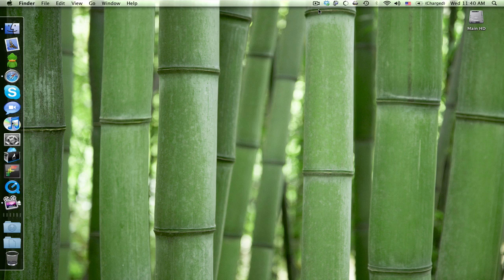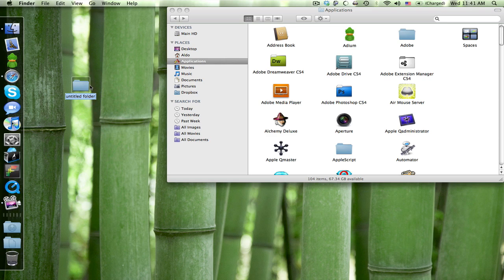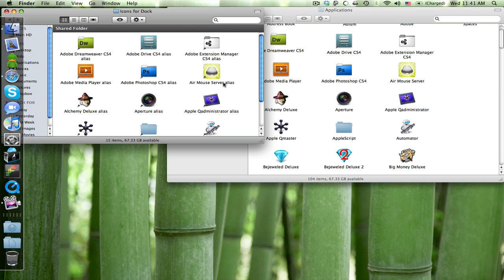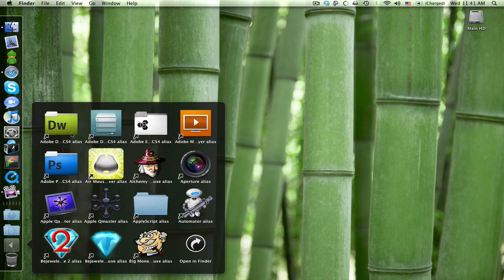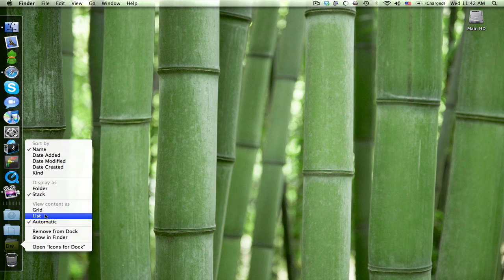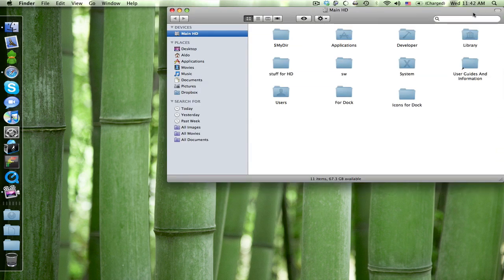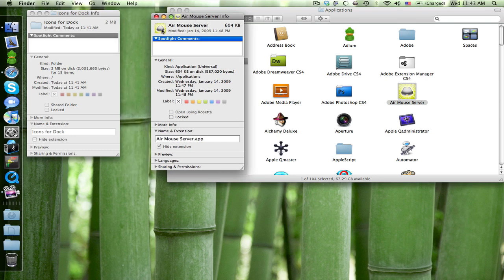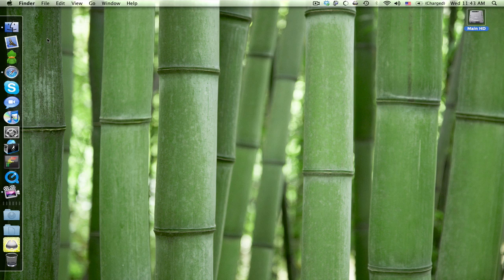Nice Dock Setup in OSX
This video shows you how to set up your dock to access as many apps as you want without the need for a huge dock.  This is very useful if you have many apps but don't want to fill your dock.  It also shows you how to organize by category or use.